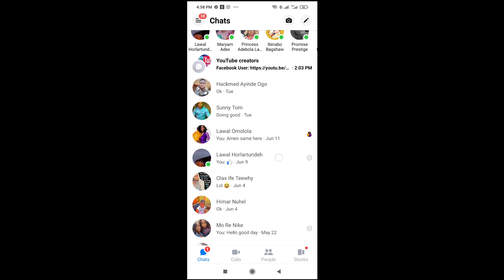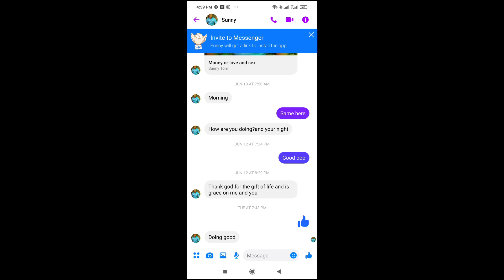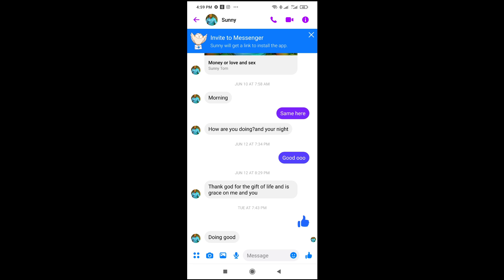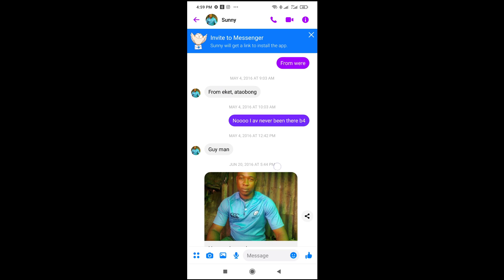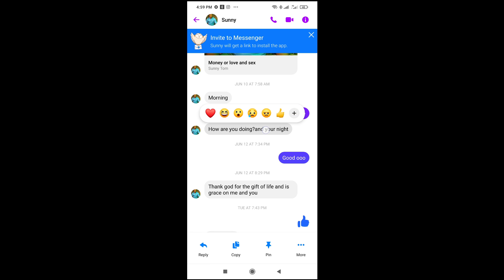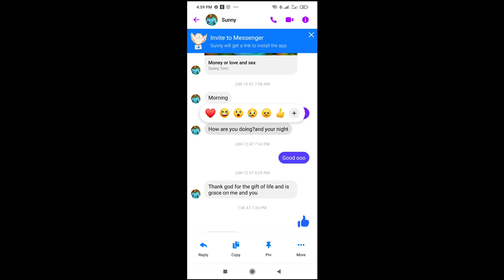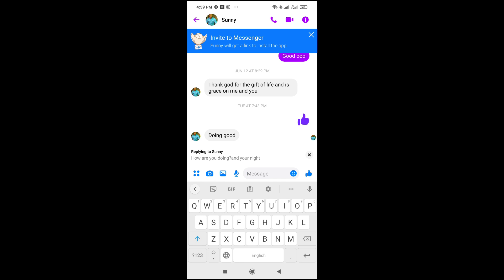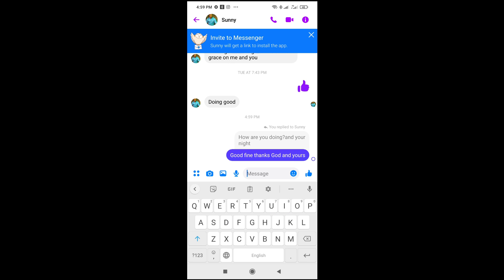How To Reply To A Message On Facebook Messenger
I will show you how to reply to a message on Facebook Messenger.